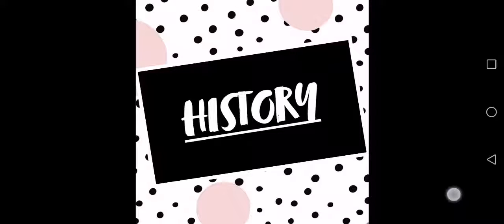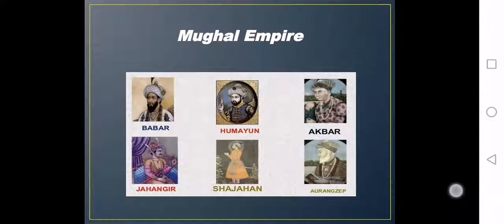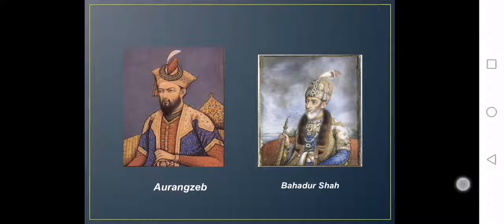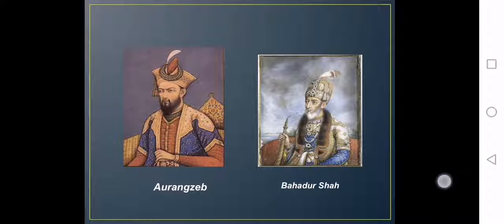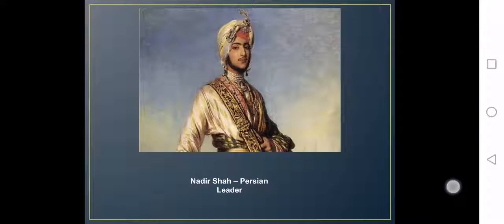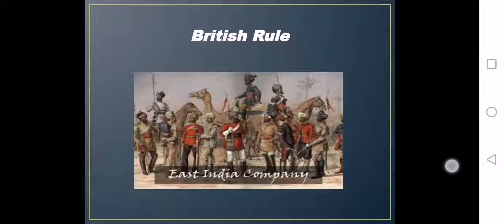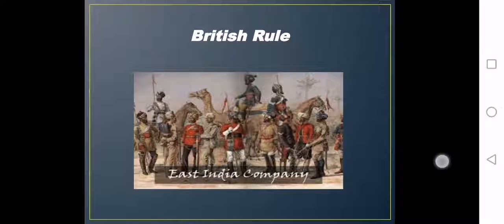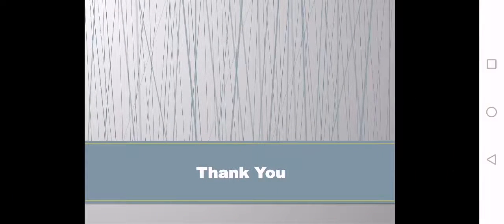Decline of Mughal Empire || History || Lec 5 || Sr. ll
Introduction of ''Decline of Mughal Empire''